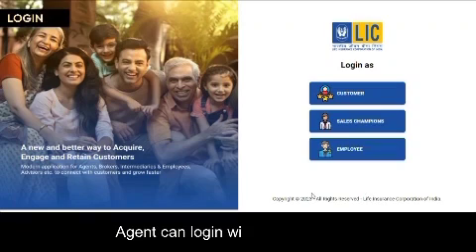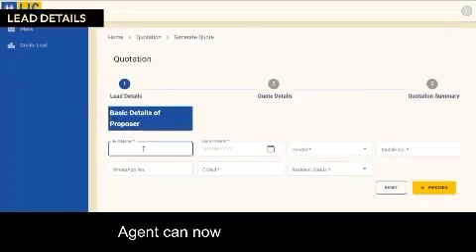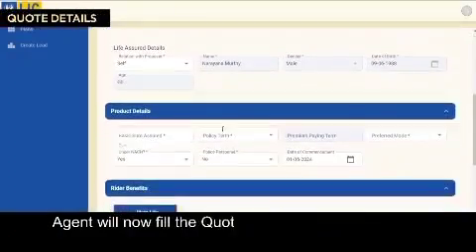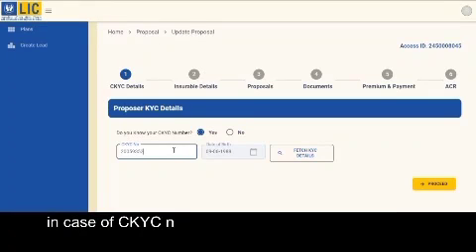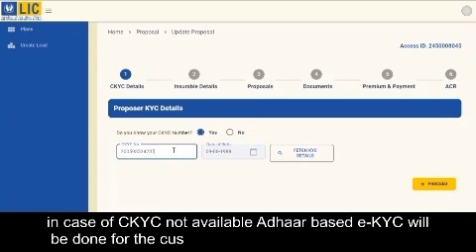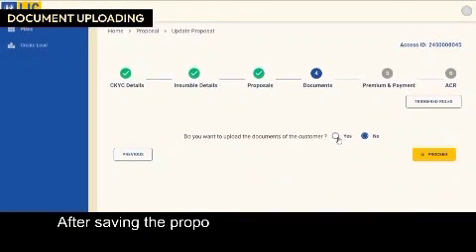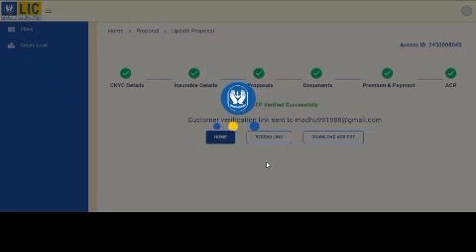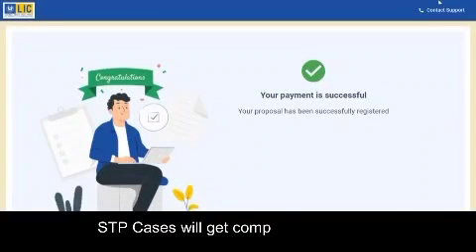आनंदा में पॉलिसी करना अब हुआ और भी आसान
Video from Bank of Baroda